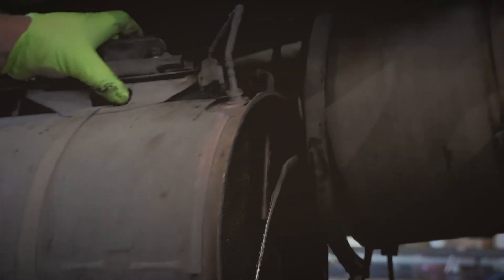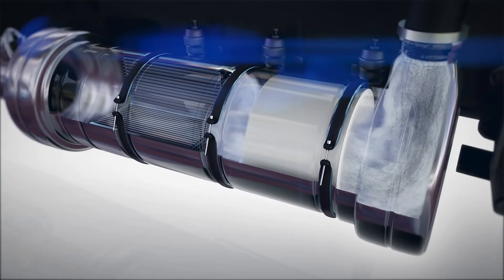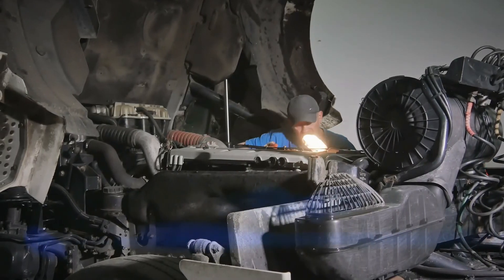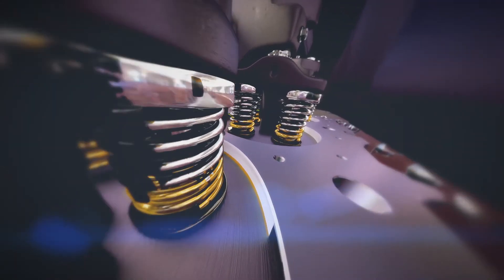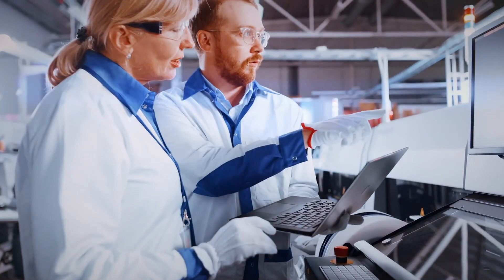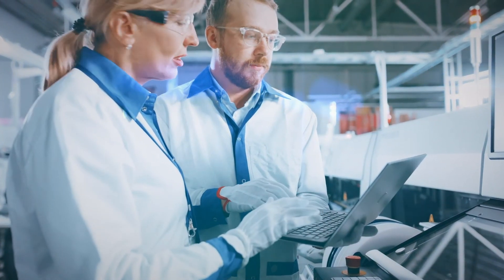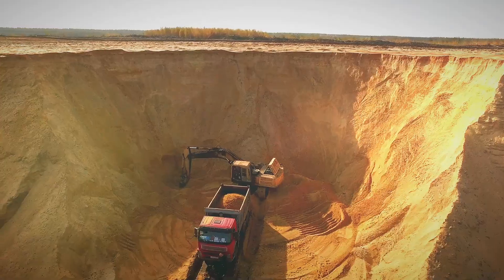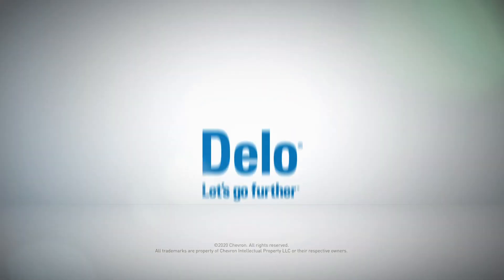Texaco Delo 600 ADF Launch Educative - EU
Introducing Texaco Delo 600 ADF - a revolutionary new product line designed to significantly reduce diesel particulate filter (DPF) clogging: extending DPF service life by up to 2.5 times for a 3% fuel economy retention advantage over the life of the equipment.

ABOUT TEXACO LUBRICANTS

Texaco was founded in Beaumont, Texas in 1902. Back then we called ourselves The Texas Company, but that got shortened when a salesperson saw the abbreviation ‘Texaco’ in a telegram, and within a year, the name had stuck in the US.

In 1905, an operation was established in Antwerp, Belgium, under the Continental Petroleum Company name. With its ever growing and sophisticated product range, it soon became well established, and the Texaco brand was born in Europe.

2001 saw the merger of Texaco with the Chevron Corporation and the emergence of ChevronTexaco, soon to become the Texaco brand in Europe, now backed by the global strength, reach and technological expertise of Chevron, world-wide.

Today in Europe, Texaco markets a range of premium performance brands including Havoline passenger car engine oils and coolants, Delo heavy duty engine oils and coolants with a complete range of workshop products along with advanced Techron fuel system cleaners, alongside Texaco-brand fuels.

These high performance automotive products keep the wheels of industry turning all day, every day, and with a complete spectrum of industrial and power generation lubricants such as HDAX gas engine oils, GST turbine oils, and VARTECH turbine cleaning technologies, we keep the lights on as well.